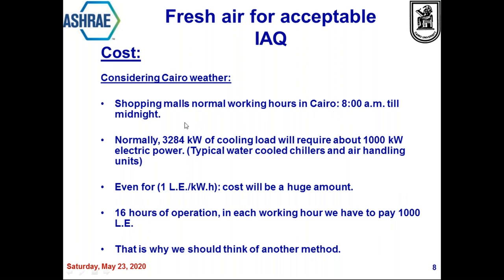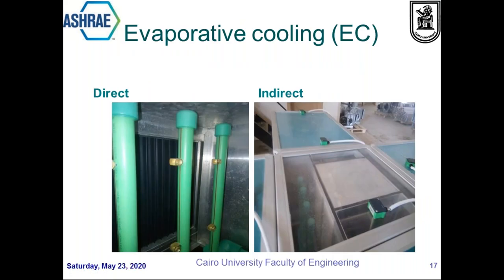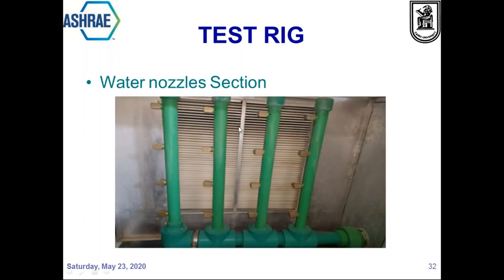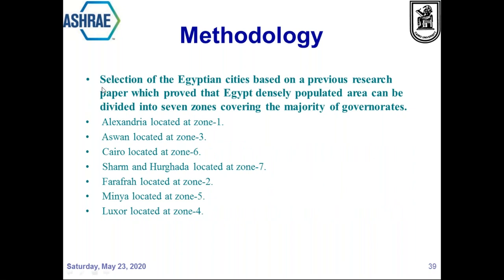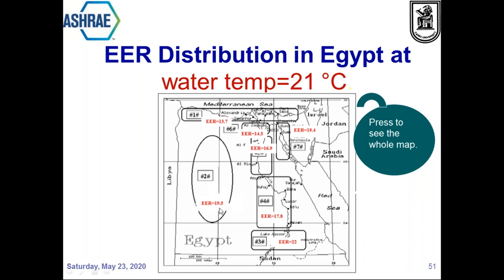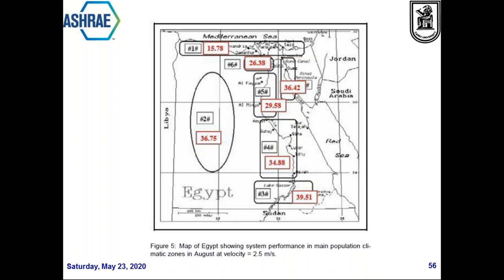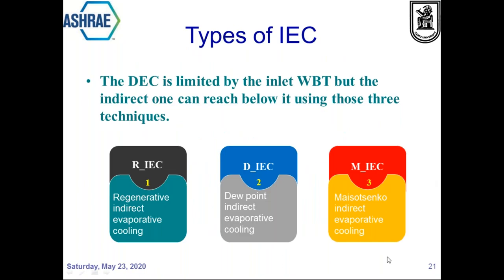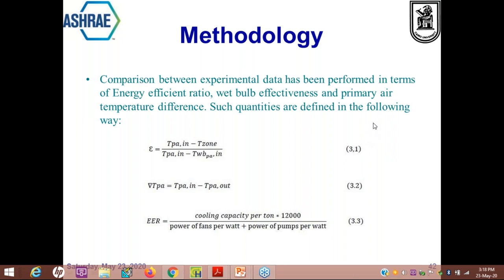Experimental Investigation of a Two Stage Indirect Direct Evaporative Cooling System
Webinar Done on 23rd May on the topic "Experimental Investigation of a Two Stage Indirect   Direct Evaporative Cooling System under different climate conditions" organized by ASHRAE Chandigarh Chapter.